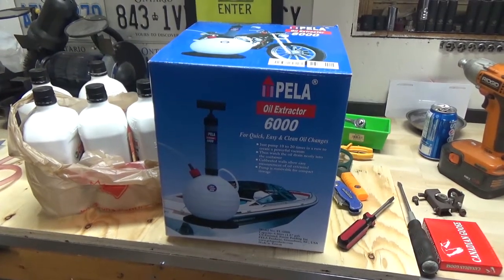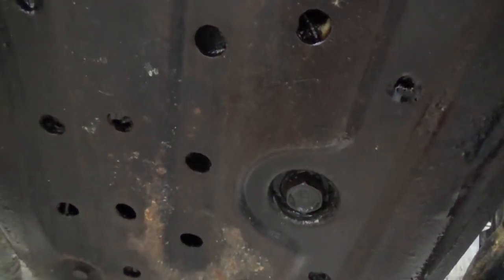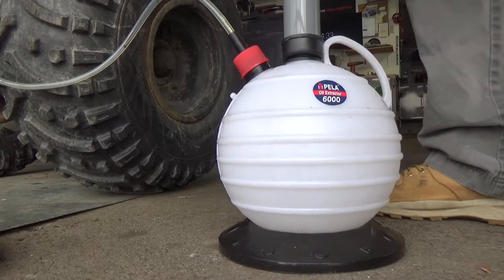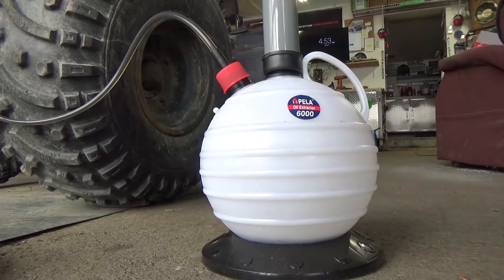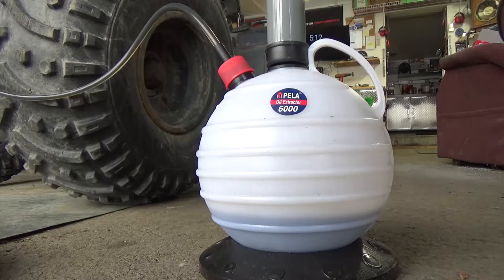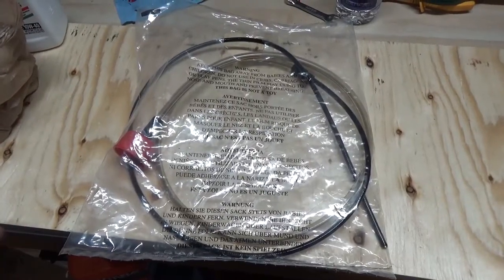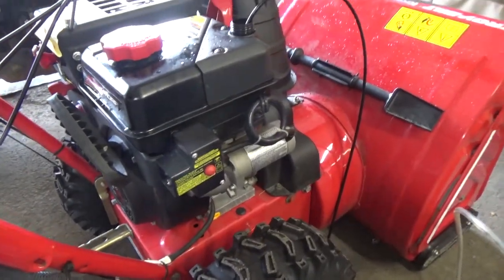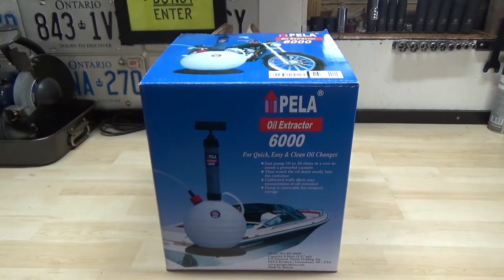Pela 6000 Oil Extractor [Product Review]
Product Review!

Today we're reviewing the Pela 6000 Oil Extractor!

This makes changing the oil on Small Engines super easy, and in today's video, I'll take you through the steps of how to do it!

The Amazon link says "Hydro Turf" but as far as I know, it's the Pela 6000, as that's what I received!

I spent about $70 and it's worth every penny!

I was able to drain the snowblower oil in less than a minute!

This product is also great for boats or Marine applications, as it's what's known as a "fully contained" system, meaning there's a very small chance for oil to leak/drip out!

Oil Draining Sequence: Silver - Riot